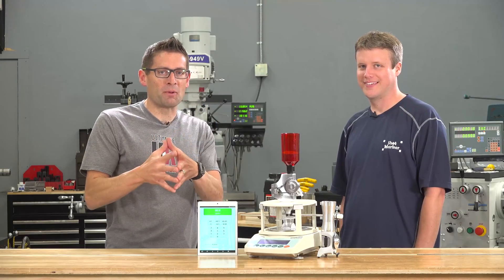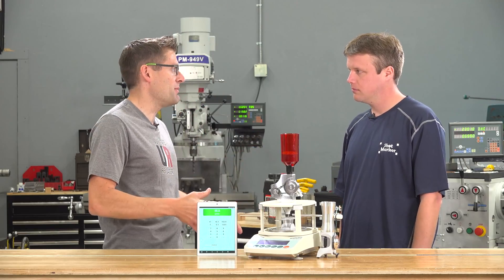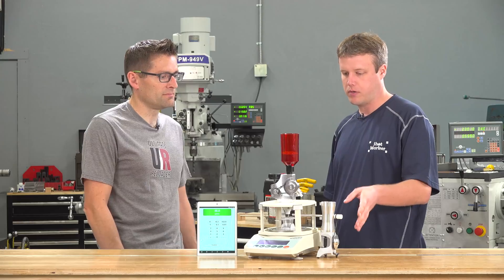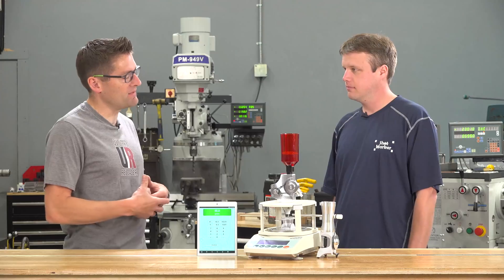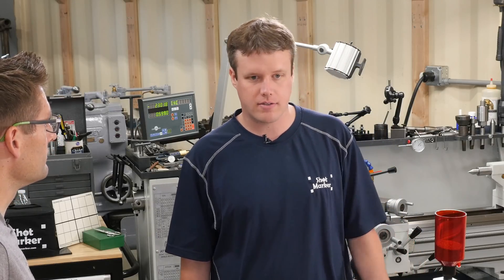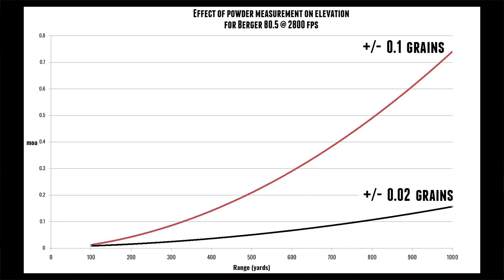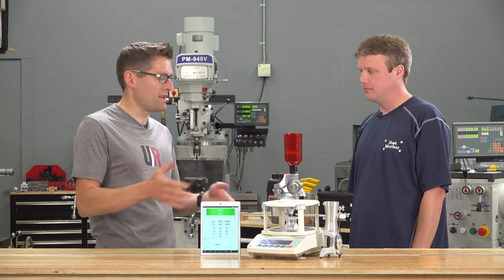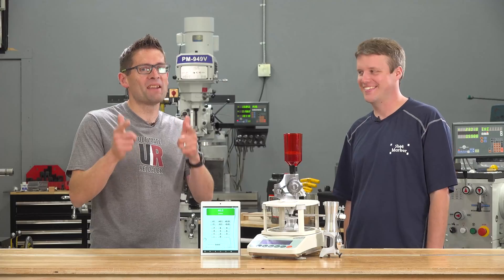NEW: AutoTrickler V3 Powder Dispensing System (full details)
It's here! AutoTrickler V3. This new version brings Bluetooth connectivity (with free apps), an all-new AutoThrow, and an updated AutoTrickler base.

Ultimate Reloader LLC / gavintoobe Material Connection Notice:

The following Ultimate Reloader partners are featured in this video:
- AutoTrickler